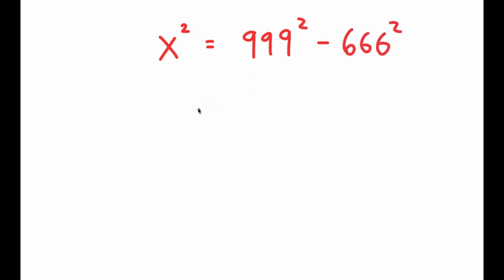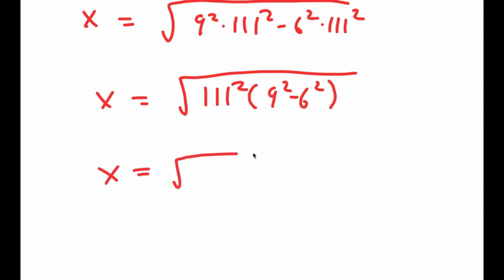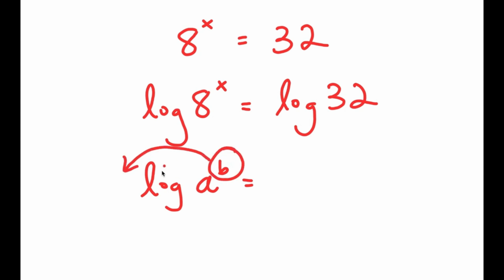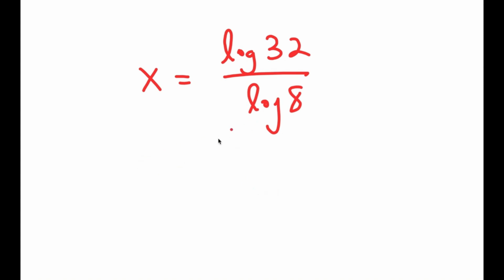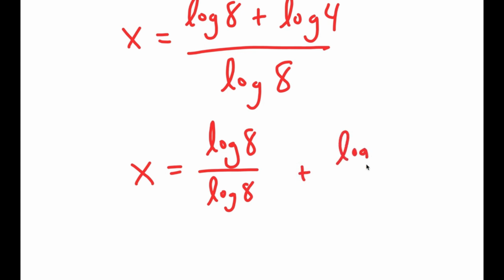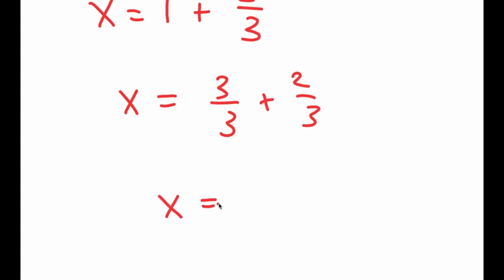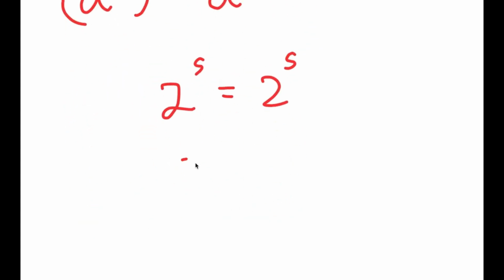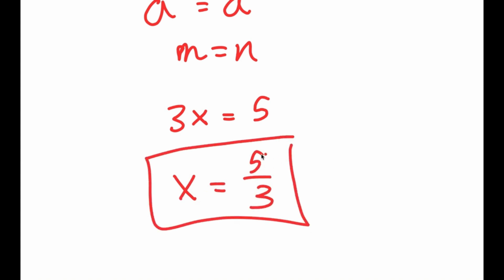Einstein Failed To Solve This Problem | An Extreme Exponential Equation